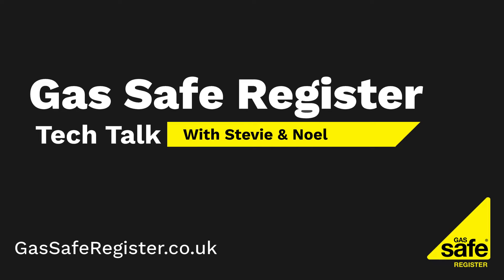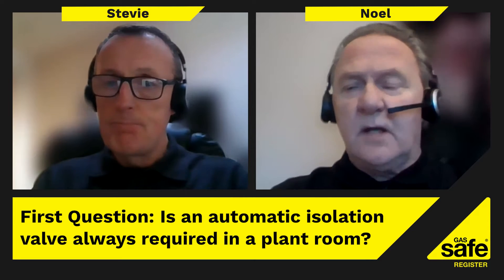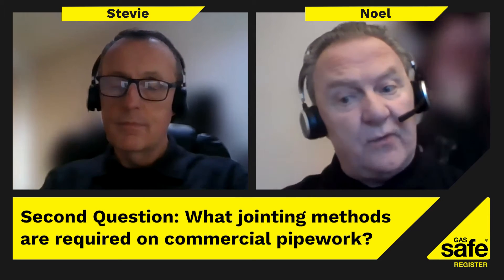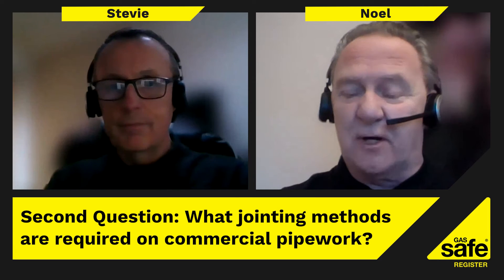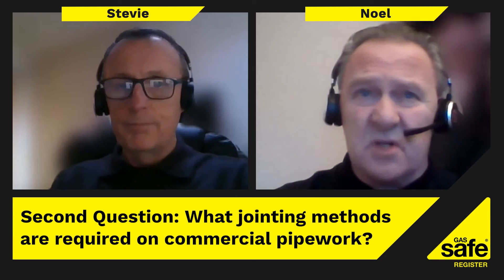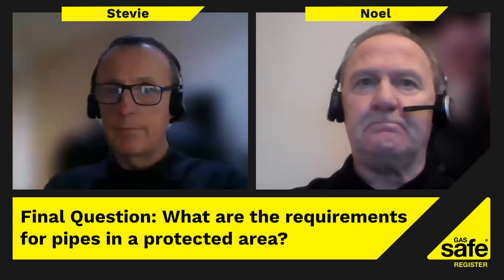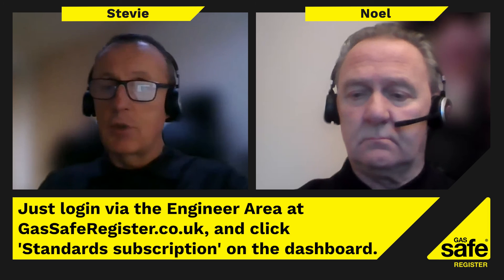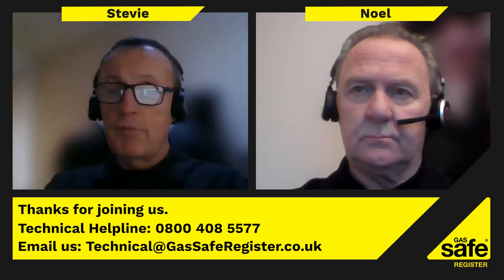Tech Talk - Episode 4 - Gas Safe Register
Join Stevie and Noel from the Gas Safe Register technical team for the fourth episode of Tech Talk.

In this episode, Stevie and Noel answer frequently asked questions from engineers regarding commercial pipework, as well as the standards subscription service and virtual inspections.

For details about the standard's subscription, sign in to the Engineer Area on our Then, click on 'Standards subscription' on the dashboard. For information on virtual inspections, go to the dashboard and click on 'Resource Hub', where you can find 'Virtual Inspections Events.

Gas Safe Register has used its best efforts in the production of this broadcast, but makes no warranty about the content and will not be held liable under any circumstances for any direct or indirect damages resulting from the use of this information. Users have the responsibility to ensure the information is current and relevant at the time of application.
Please visit GasSafeRegister.co.uk/sign-in, login and visit the Technical Information area for the controlled (current) copies of all technical bulletins or contact if you have any specific questions about the technical information in this broadcast.